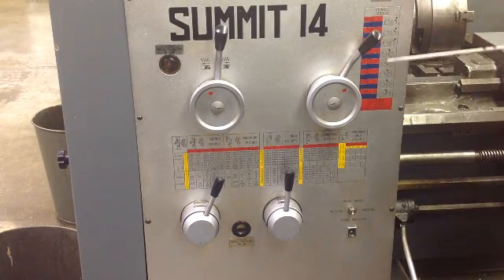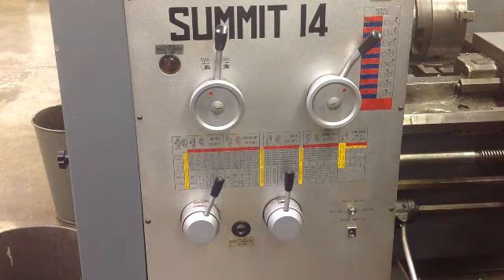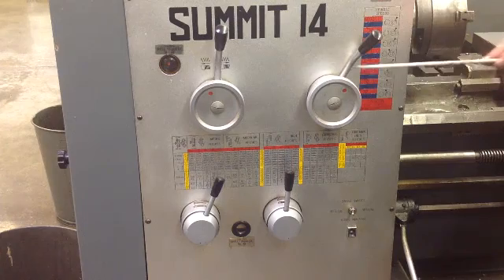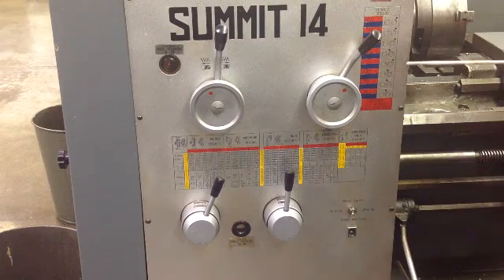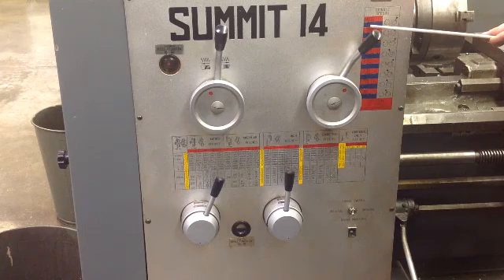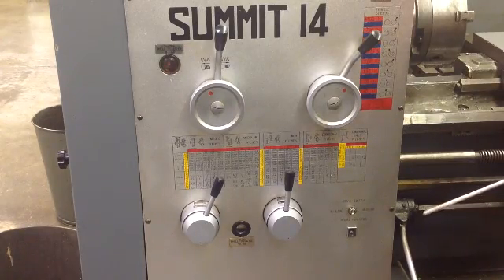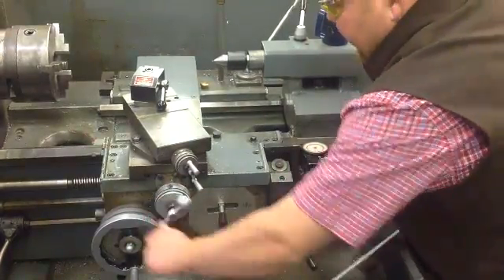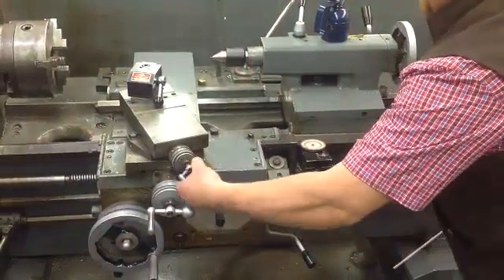Summit 14 Lathe - Controls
Part of the study second phase. Basic information about the machining controls for a Summit 14 machine lathe. The clip is being used in connection with doctoral dissertation research using podcasts in a vocational education laboratory environment.